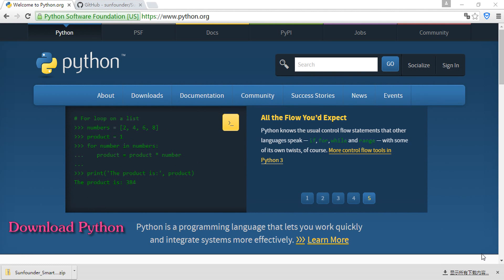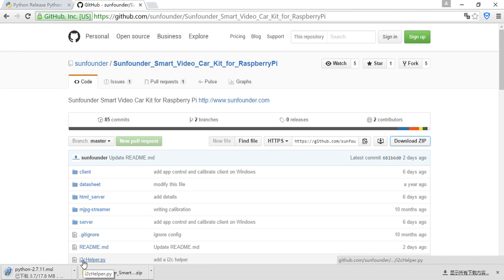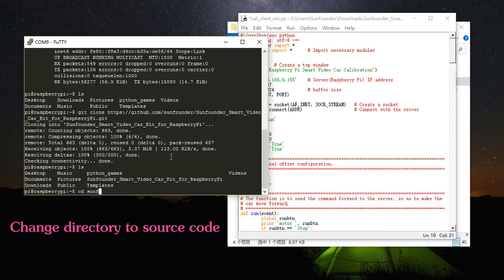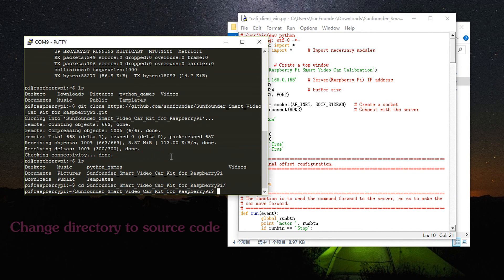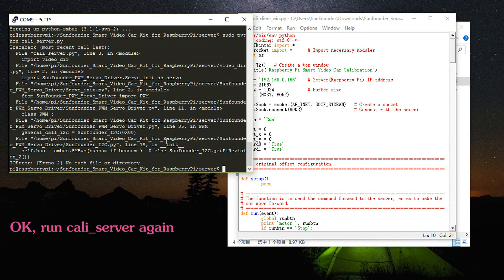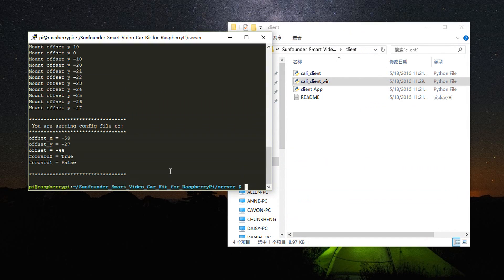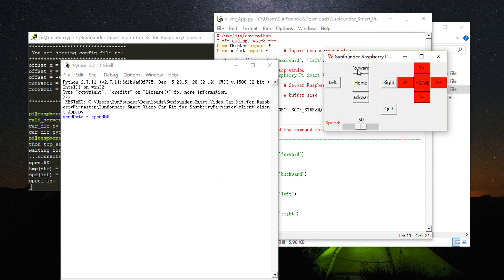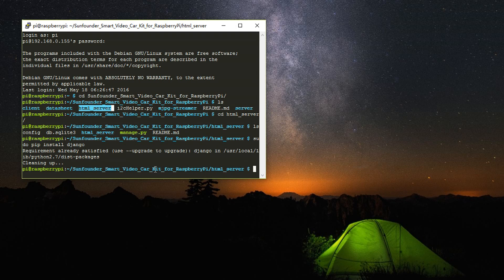Control SunFounder Smart Video Car for Raspberry Pi on Windows & Android App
Great news! NOW you can control your Smart Video Car for Raspberry Pi on your computer that runs on Windows - check how from the beginning. And we've developed an app on Android - skip to 11:21.
The car kit is available on our - click SHOW MORE for the item on Amazon

Note: The cali_client_Win has been merged into the cali_client, so Windows users can run cali_client directly.

This is the link for USB-serial adapter in the video

If you have any technical questions, welcome to post forums